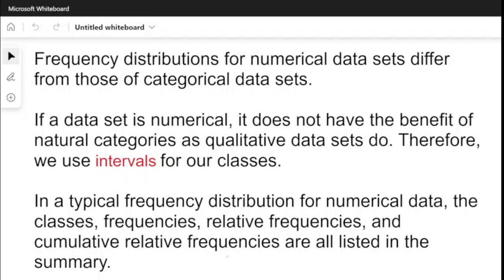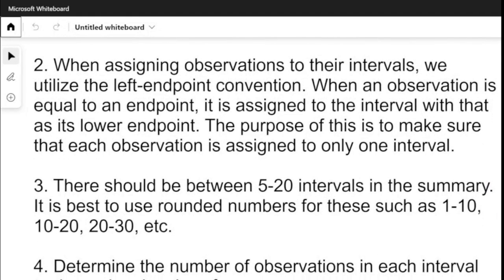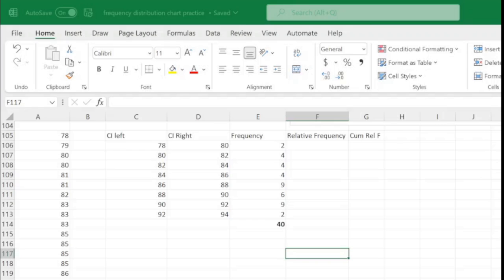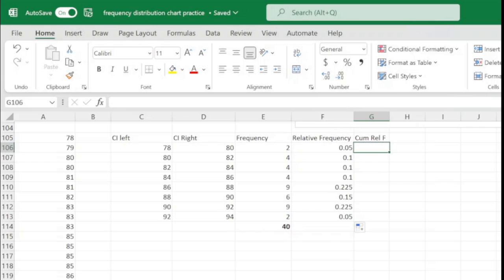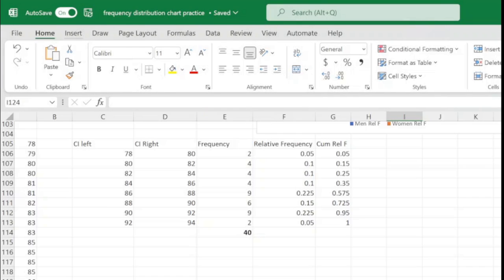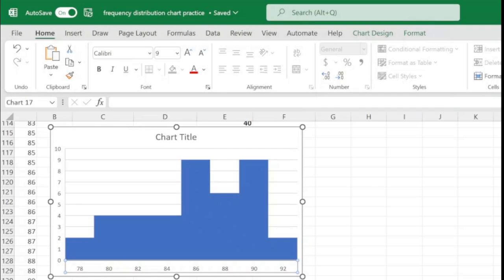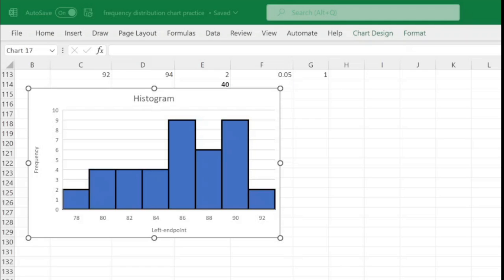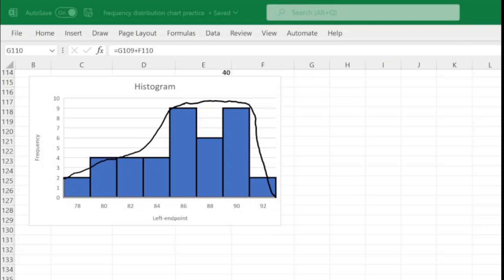Intro to Statistics - Frequency Distribution and Graphing of Numerical Data Sets